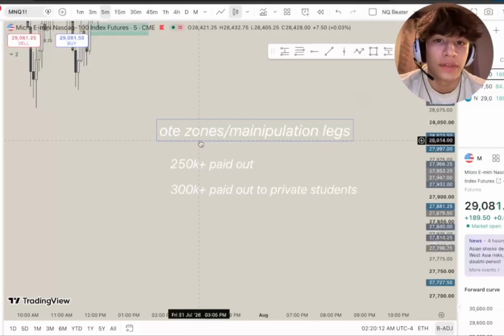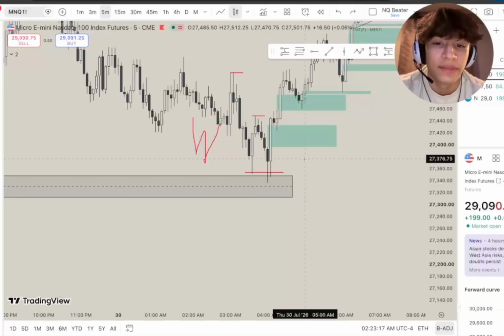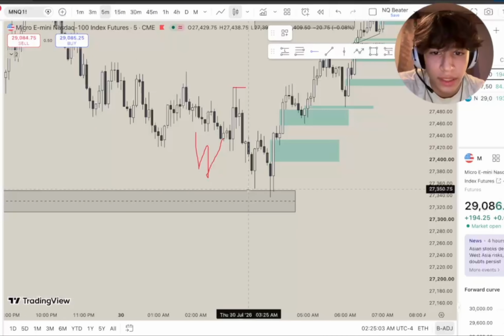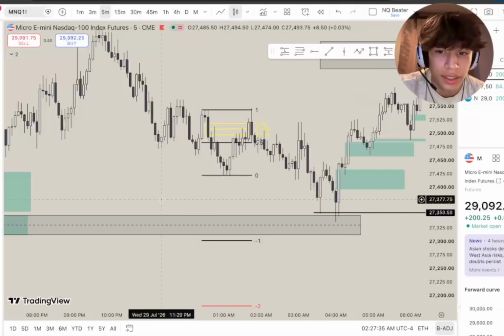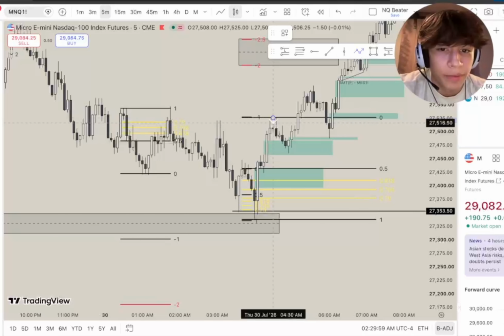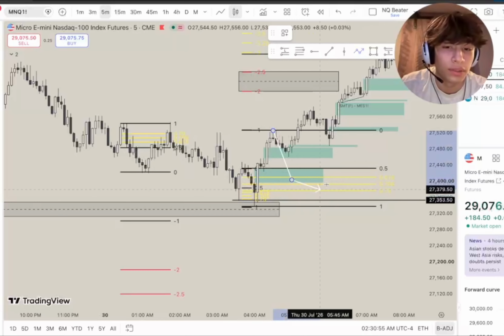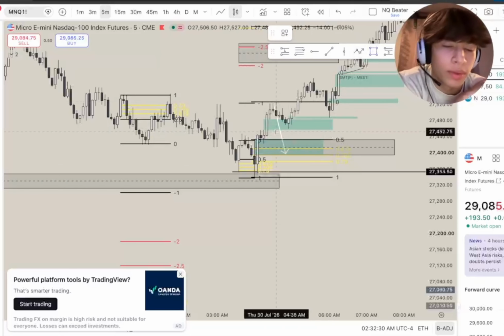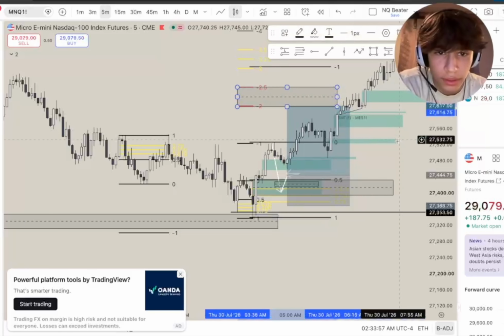The Confluence Behind My $1.2M OTE Zone Strategy